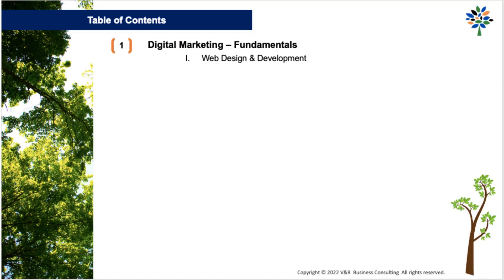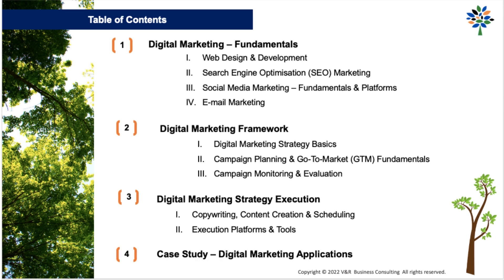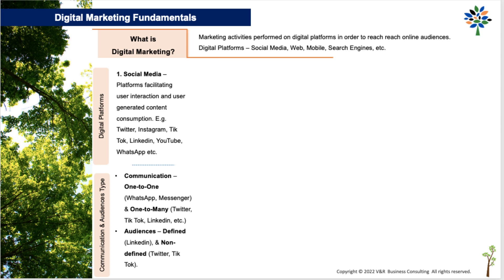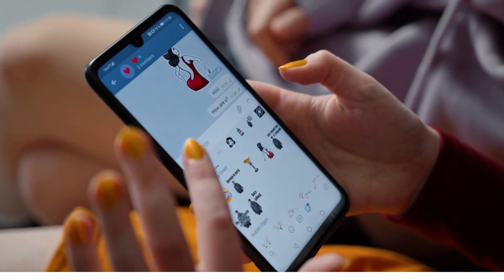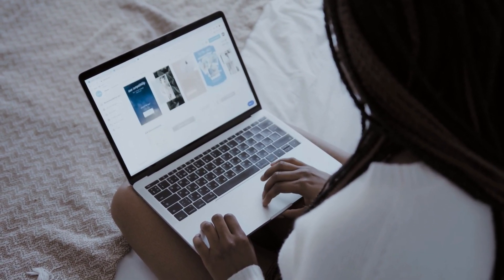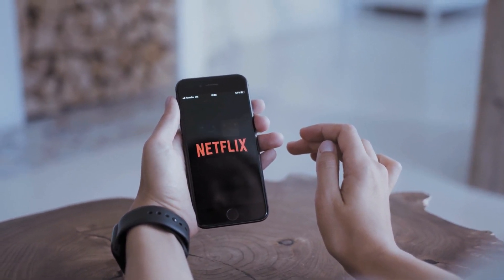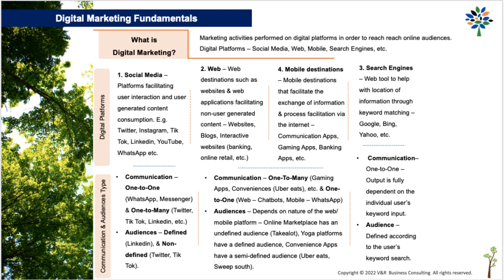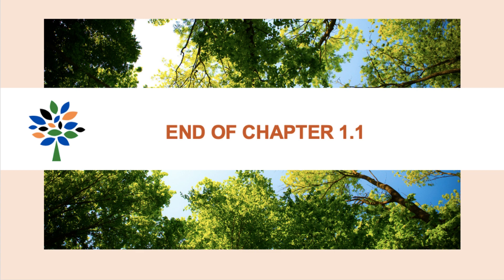1.1 Digital Marketing Course Series - The Fundamentals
CHAPTER 1.1 - THE FUNDAMENTALS

Understand Your Audience: Conduct market research to understand your target audience's needs, preferences, and behaviors. This knowledge is essential for creating effective campaigns.
Create High-Quality Content: Focus on creating valuable, relevant, and engaging content that resonates with your audience and encourages sharing and interaction.
Optimize for Mobile: Ensure that all digital marketing efforts are optimized for mobile devices, as a significant portion of users access content via smartphones and tablets.
Leverage Data and Analytics: Use data analytics tools to monitor campaign performance, understand customer behavior, and make data-driven decisions to improve marketing efforts.
Test and Iterate: Continuously test different strategies, content, and formats to see what works best for your audience and adjust your approach accordingly.
Stay Up-to-Date with Trends: Digital marketing is constantly evolving. Stay informed about the latest trends, tools, and technologies to keep your strategies current and effective.
Maintain Consistent Branding: Ensure that your brand messaging, tone, and visual identity are consistent across all digital channels to build a strong, recognizable brand presence.